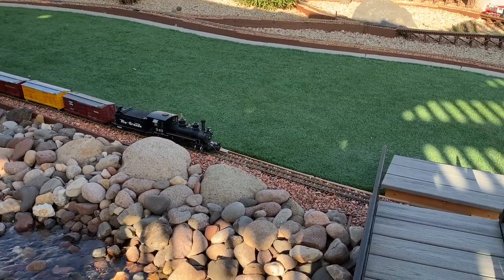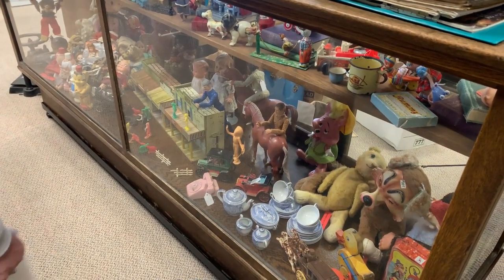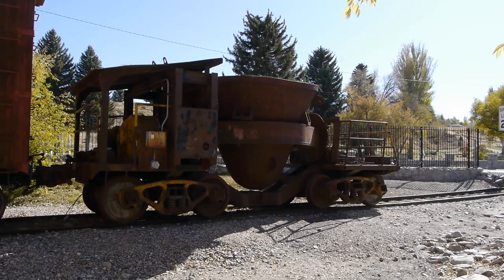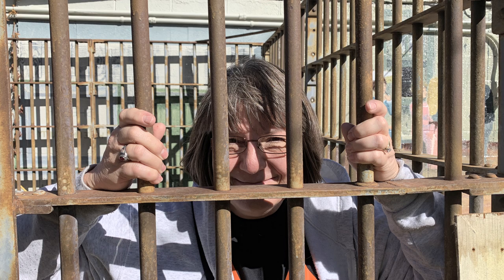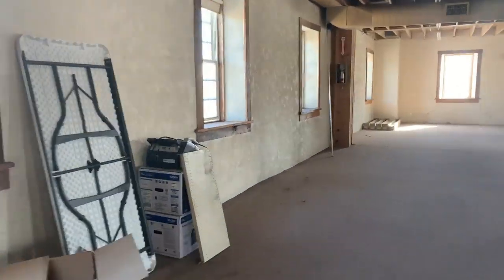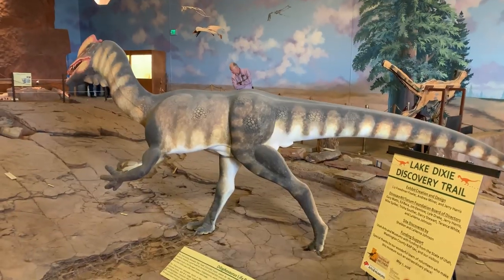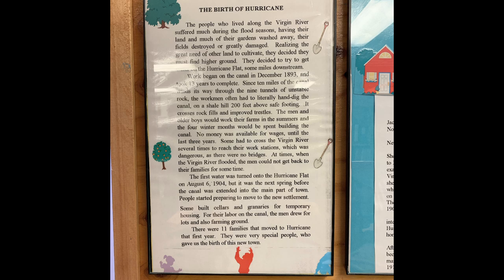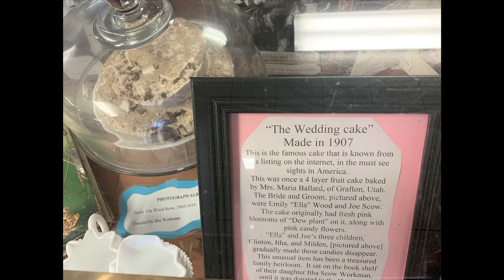The 100 Year old Wedding Cake - Small Town Museums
We often stumble into some weird stuff. Almost every small town has a local museum, but the one in Hurricane Utah takes "THE CAKE" A 113-year-old wedding cake.

The Hurricane Valley Heritage Park Museum focuses primarily on the construction of the Hurricane Canal, which allowed water to enter the valley and towns to be built. The canal itself took 13 years to build and runs almost 8 miles from the Virgin River to the valley. Its construction was quite dangerous due to the terrain, and a few people died while building it.

Some of the more famous pieces in this museum are focused around food. There is a piece of bacon that was fresh in the 1940s. It was found in a cellar many years later and moved to the museum. Even older than that is a piece of wedding cake that is over 100 years old. It didn’t look too edible! Our boys were excited when they saw that the person who made the wedding cake was from Grafton (since we had just visited the Grafton Ghost Town).

We also visit the White Pine County Museum in Ely Nevada and the Johnson Farm Dinosaur Museum and cotton mill in Washington Utah.